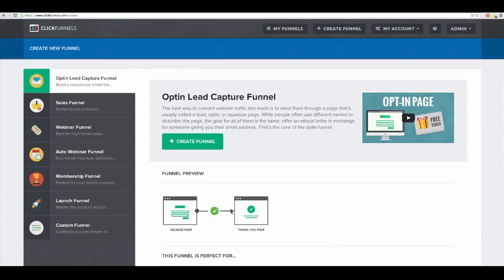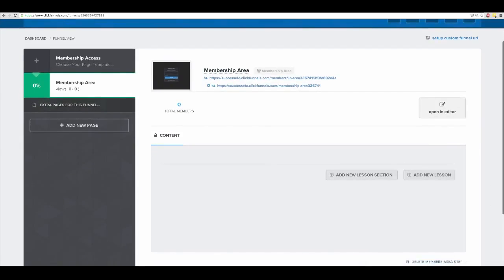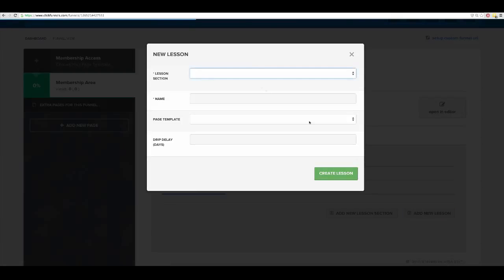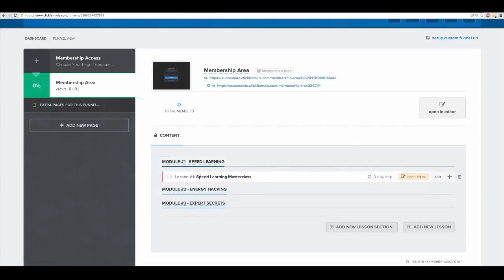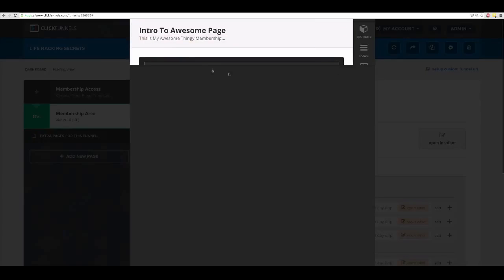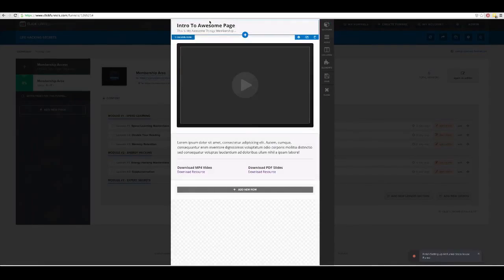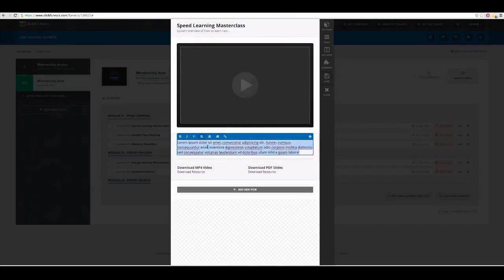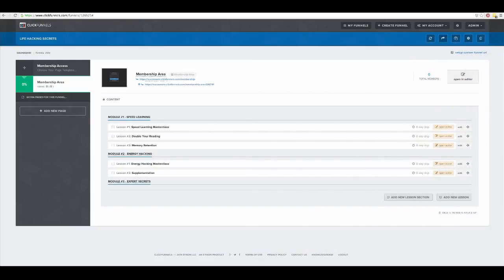Free Expert Secrets Webinar By Russel Brunson #7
"Expert Secrets Is The Map That Will Allow You To Turn Your Specialized Knowledge, Talents and Abilities Into A Business That Will Work For You! This Is One Of The Shortcuts of The New Rich" - Robert Kiyosaki

I just found out that Russell Brunson is about to release his new book: "Expert Secrets" - and he wants to send YOU a review copy for FREE!
This is what you need to do RIGHT NOW to get your copy:
First - go to this website and let him know where to ship it to (you'll have to pay a tiny shipping fee)
Second - you should probably post on FB, tweet and let EVERYONE else you know about it ASAP (because this cool book promo will be over soon...).
He was going to sell this book for $197, but before he releases it to the market, he wanted to get some feedback...
So, he's agreed to do something special...
Yes, he's going to GIVE this book to you for free. Just go here to get see what you need to do next
But you MUST get your copy of this book now. The last time he did an offer like this it sold out in less than 72 hours.
Thanks!
P.S. - this book is the real deal. Proof That 'Expert Secrets' Has ALREADY Dramatically Changed The Businesses And Lives Of Countless People Around The World! - and TODAY, you can get it for free, right